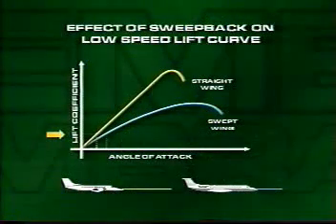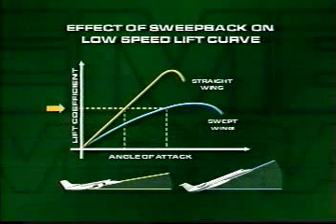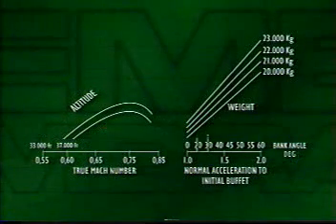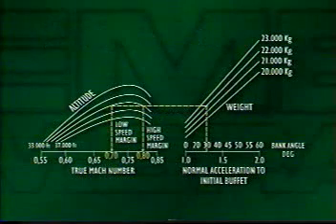Jet Transition- VD145001 PART3